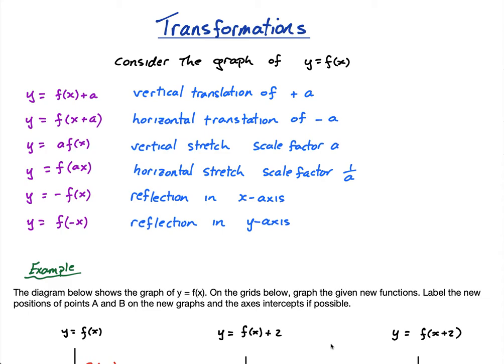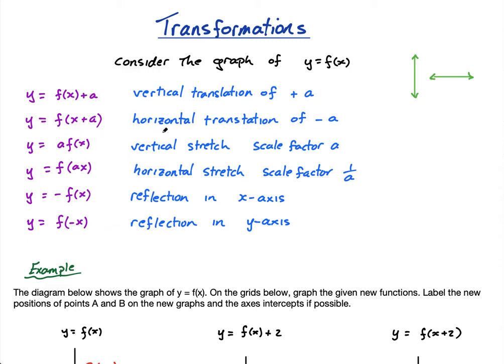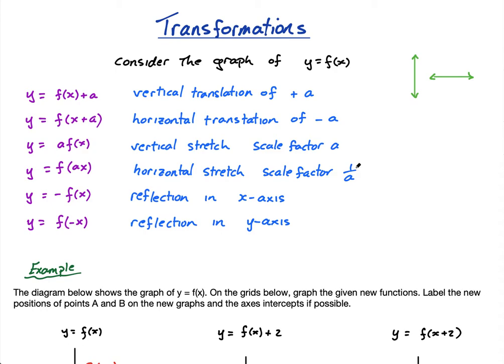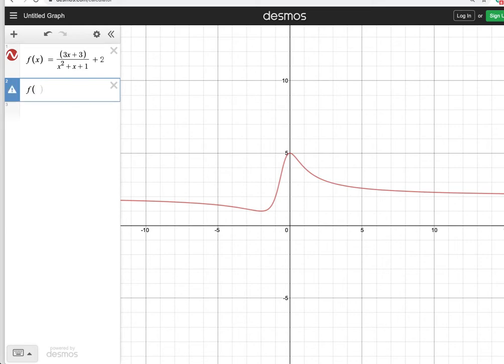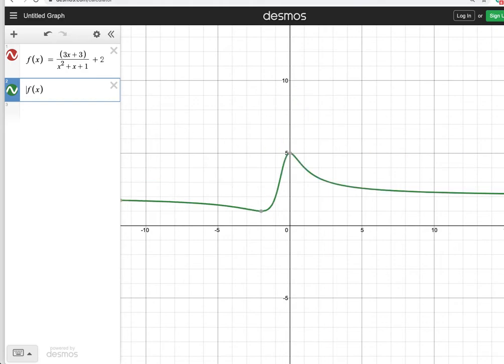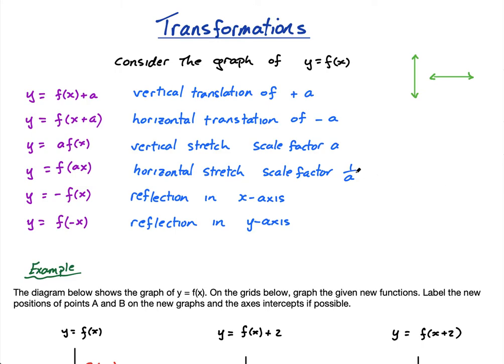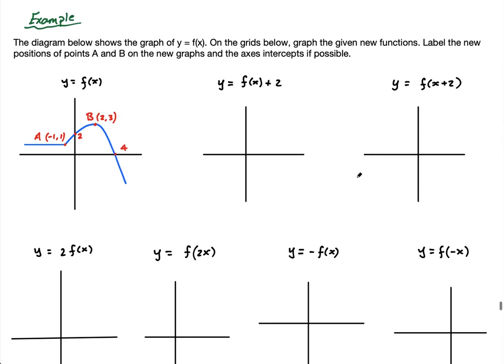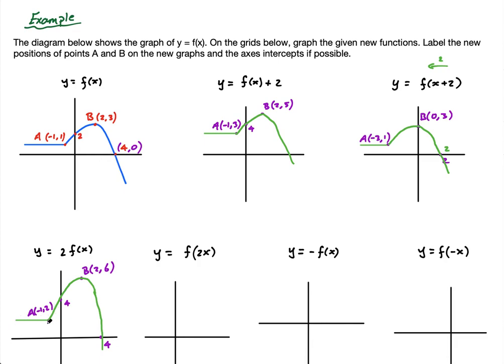2.11.1 Transformations | IB math AA | Mr. Flynn IB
In this lesson you will learn about transformations of functions including how to sketch them. This topic can be found in the IB math course analysis and approaches (AA) and in both SL and HL.